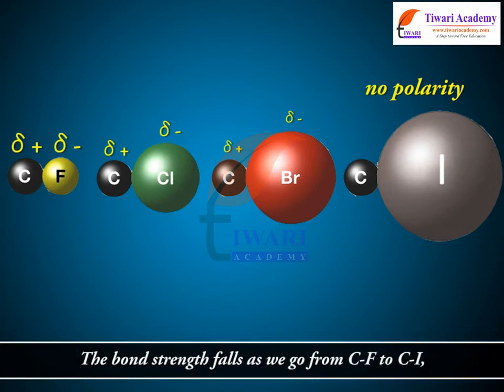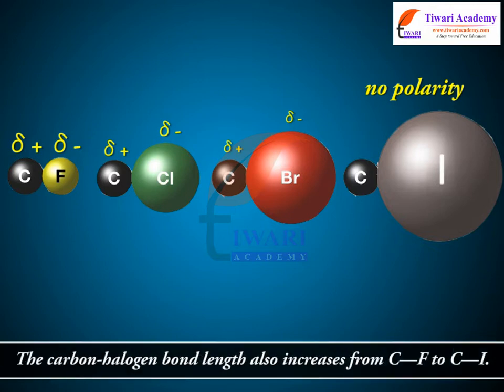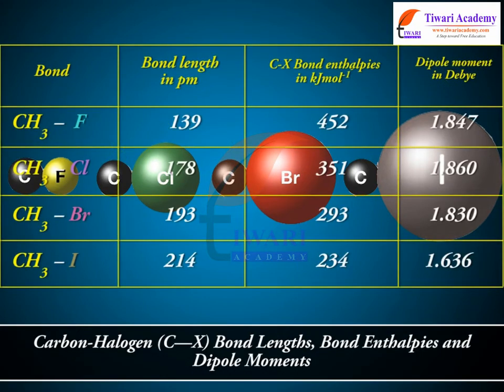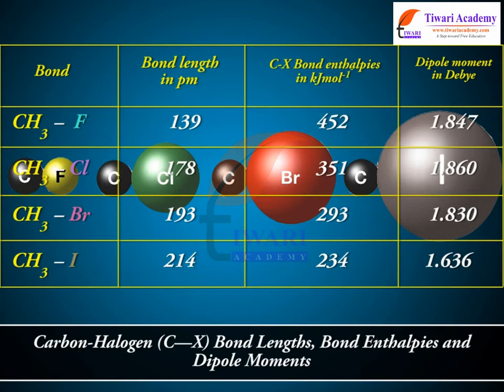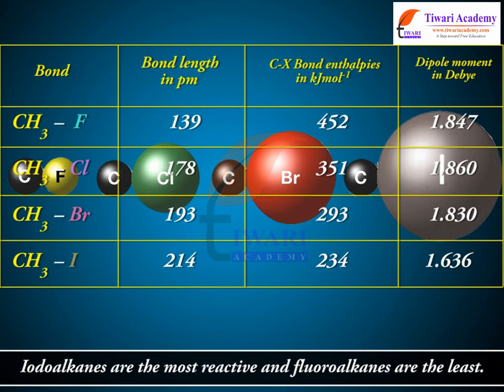Class 12 Chemistry Nature of C-X Bond in Chapter 10 Haloalkanes and Haloarenes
Class 12 Chemistry Nature of C-X Bond in Chapter 10 Haloalkanes and Haloarenes. and get all videos of solutions.

Play list for Class 12 Chemistry Chapter 10. Haloalkanes and Haloarenes